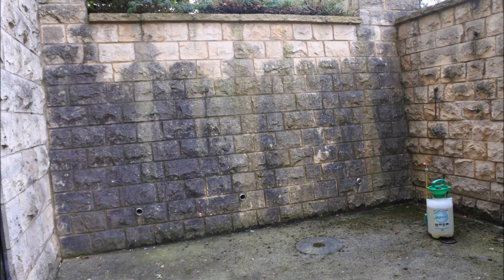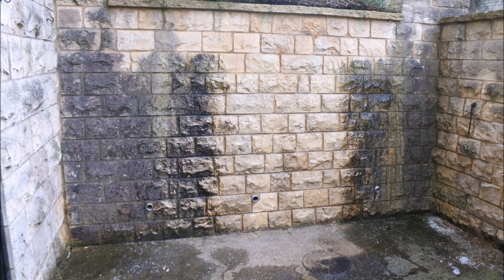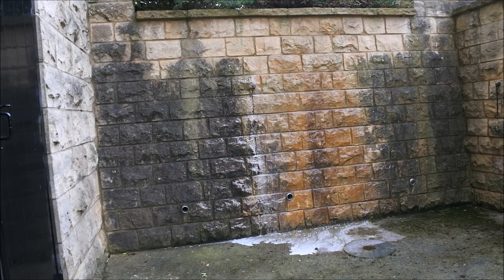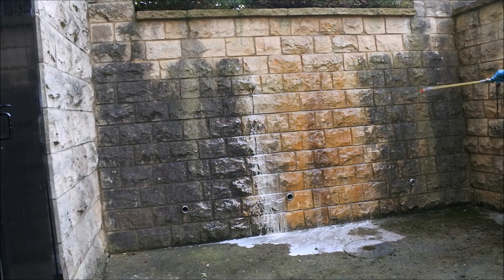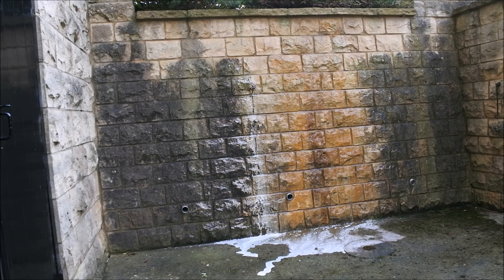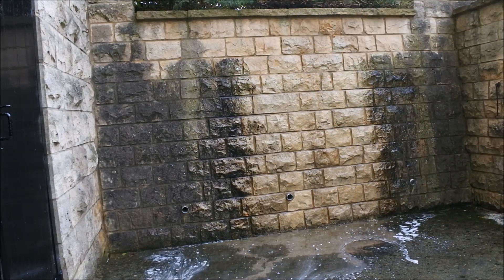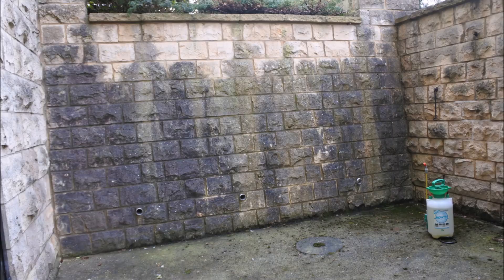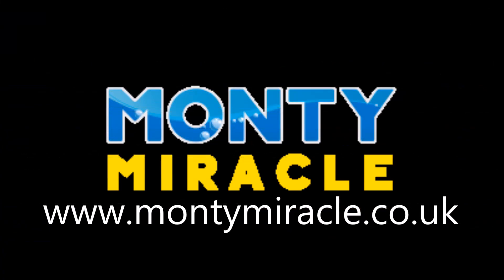Outside Cleaning Hack - Done in 10 Minutes - Monty Solution Removes Years Of Dirt & Infection.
Have you tried pressure washing dirt and been unsatisfied with the results in the past?

No amount of pressure washing will get rid of organic dirt such as this, black spots, black streaks because it's a living infection!

Thankfully, we've developed a Solution that will not only remove unsightly infections but, takes the pain out of hours if not days of pressure washing. That's the magic of Monty and it really is a Miracle in a bottle.

Monty Solution Effectively Cleans Most Exterior Surfaces:

* Brick & Block Paving
* Driveways, Patios & walls.
* Natural Stone
* Walls, facings, flags and ornamental stone.
* Tarmac & Concrete
* All surfaces including paths, paving & driveways.
* Artificial Stone
* All moulded and synthetic stone surfaces.
* Roof tiles & Slates
* All roofing tiles, slates & chimney pots.
* Canopies & Shelters
* Perspex & metal Shelters.
* Ornamental Ceramics
* Enhance your ornamental ceramics and decorate figurines.
* Plastic, Wood & Metal
* Garden furniture & Slides etc.
* Fencing & Decking
* Garden fences, Sheds & decking areas

Why Use Monty Solution:

* No damage or mess, unlike aggressive jet washing.
* Fast results, 10 times faster than jet washing.
* No need to re-sand paving, Monty is gentle.
* Cleaner for longer, Monty eliminates growth of organic stains.
* Eliminates slippery walking areas.
* Unique spray on application method, environmentally friendly.

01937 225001